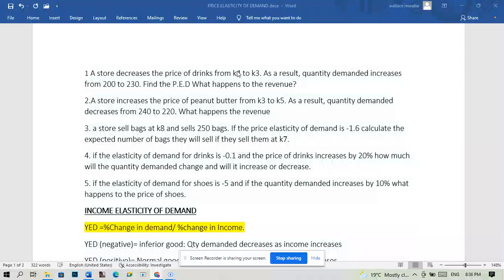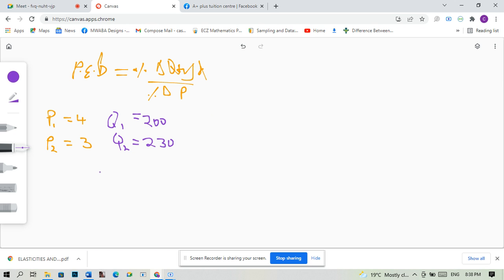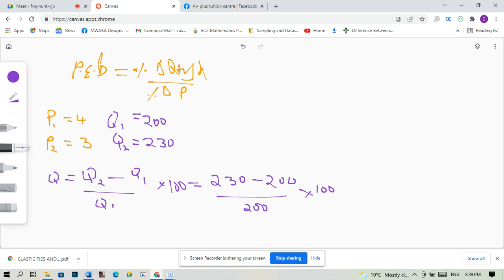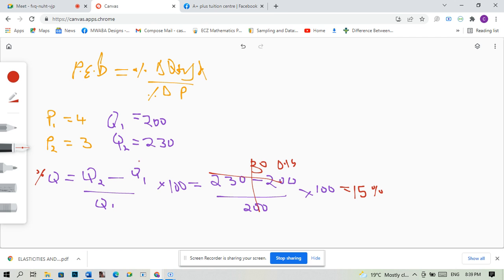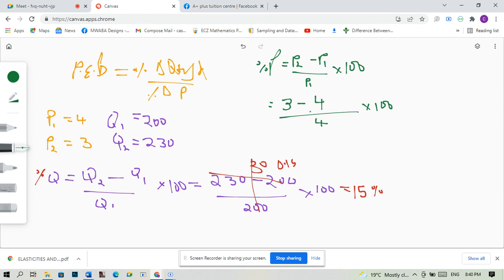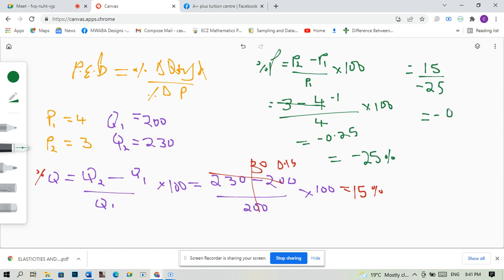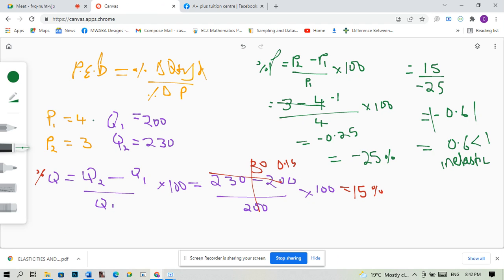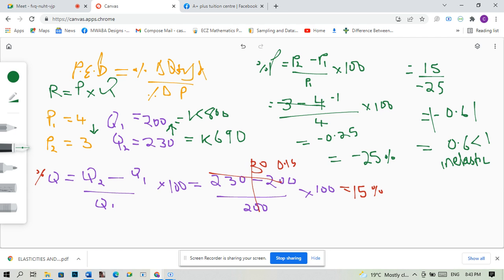PED Q1 TUTORIAL